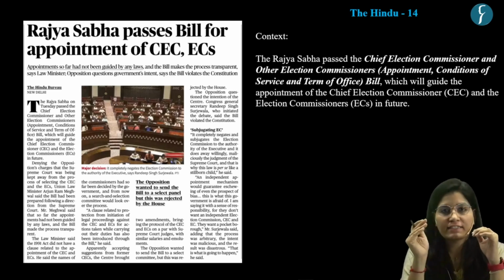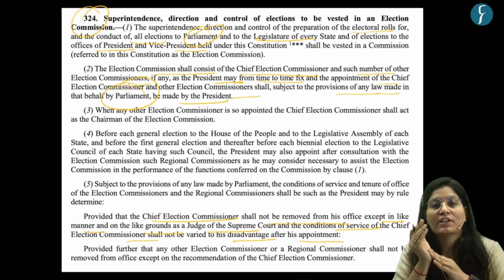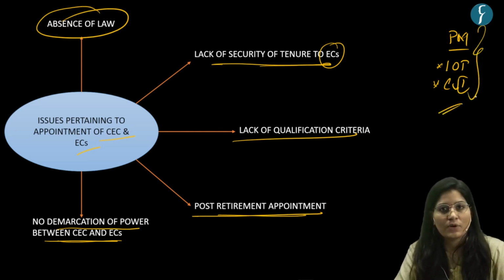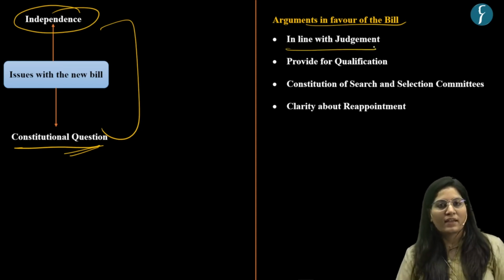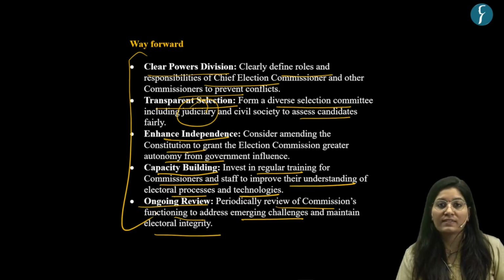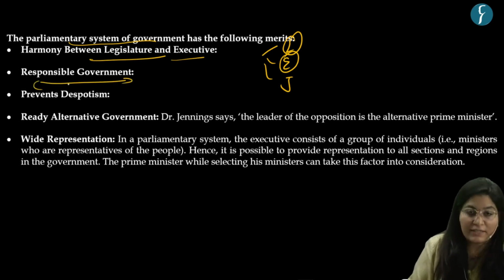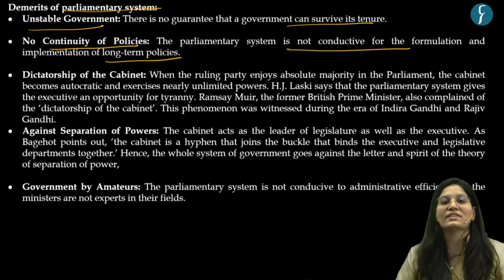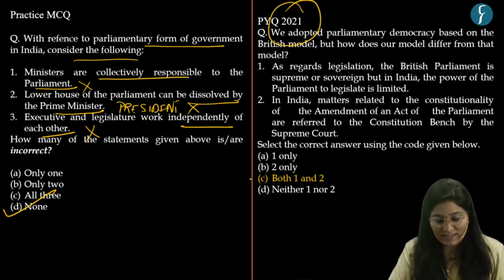UPSC Daily Current Affairs | Mains Simplified | UPSC CSE | Rau's IAS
Welcome to Mains Simplified! (DNS) In this video lecture, we will do a detailed analysis of THE HINDU & INDIAN EXPRESS for UPSC CSE 2024 and all other relevant competitive examinations.

We'll cover all the important news from 13 December 2023 :
1. Tussle over appointment of CEC and ECs
2. Parliamentary form of government

🎯Presented by: Ms. Vidushi Tyagi of Rau’s IAS Study Circle
UPSC Foundation course (General Studies) Pre & Mains 2024-25
🎯Connect with Rau’s IAS Study Circle